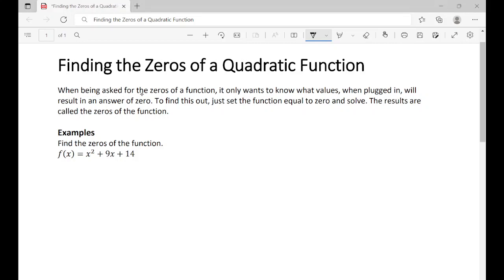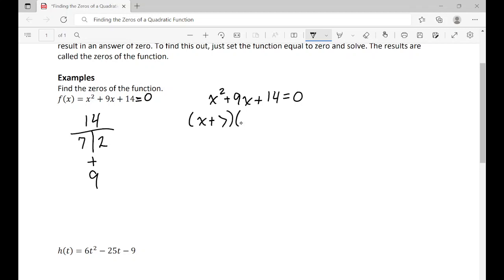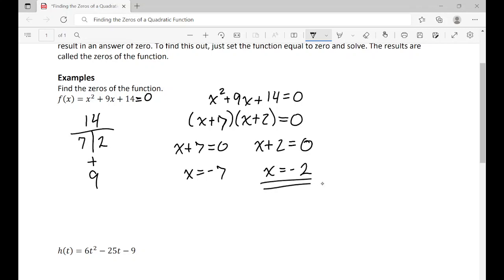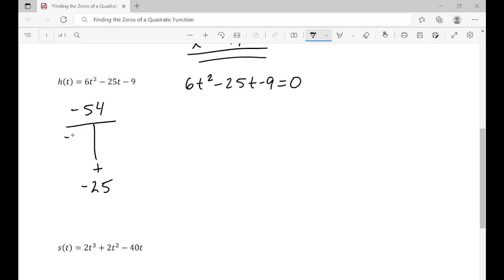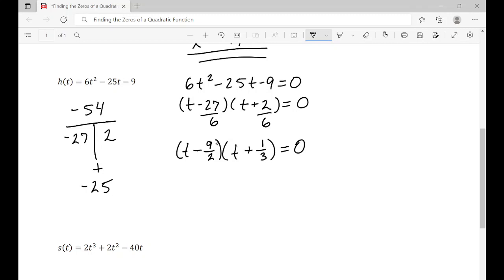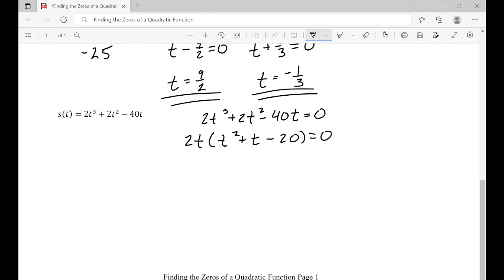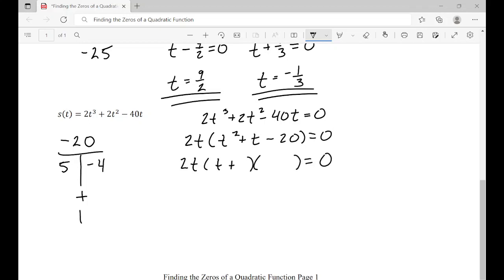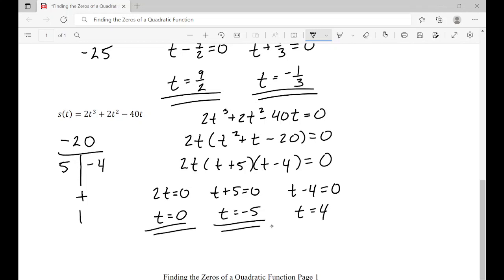Finding the Zeros of a Quadratic Function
A few examples showing how to find the zeros of a quadratic function.